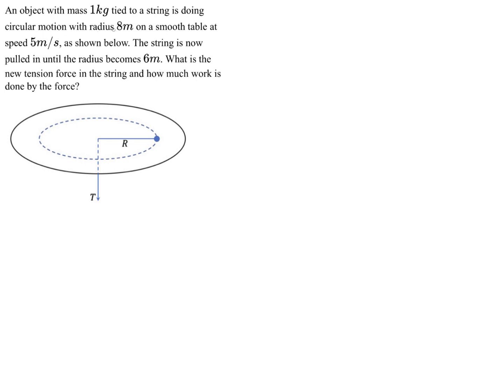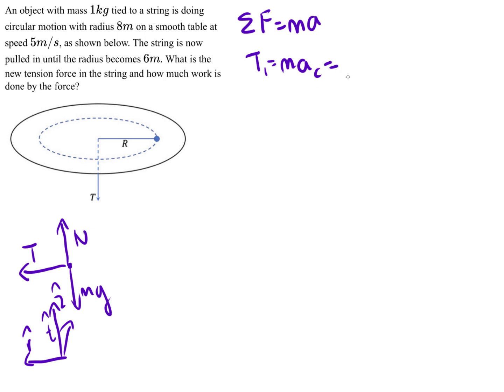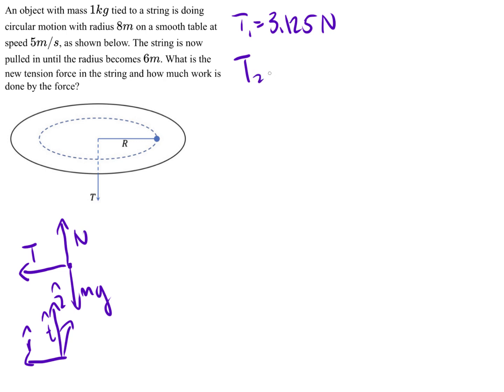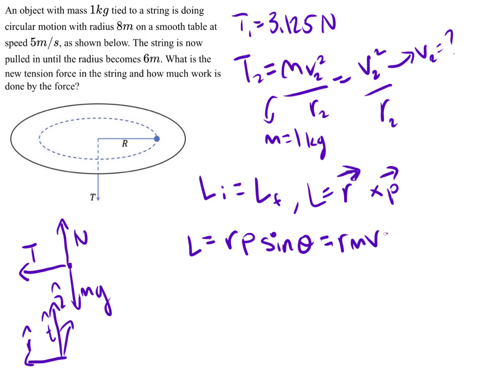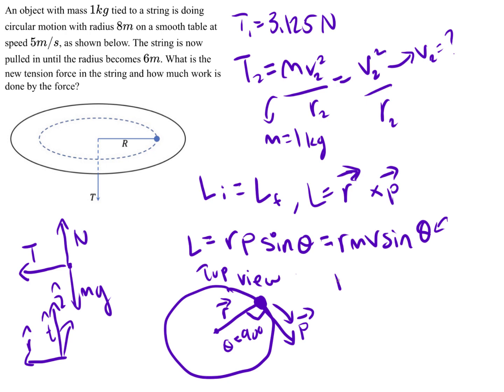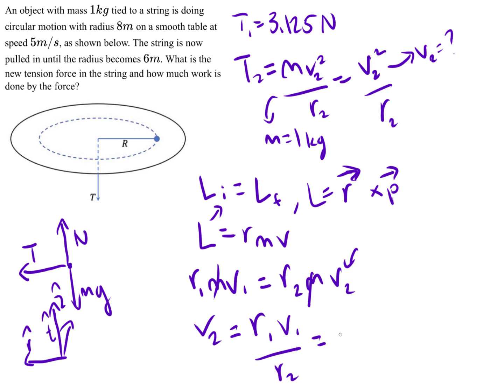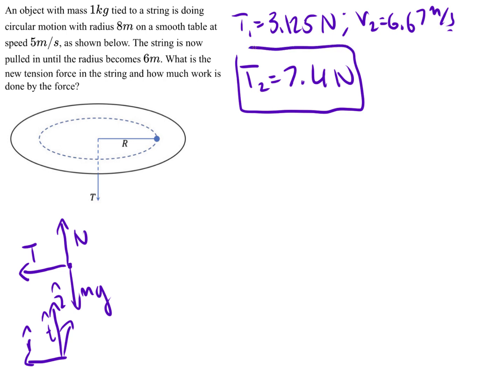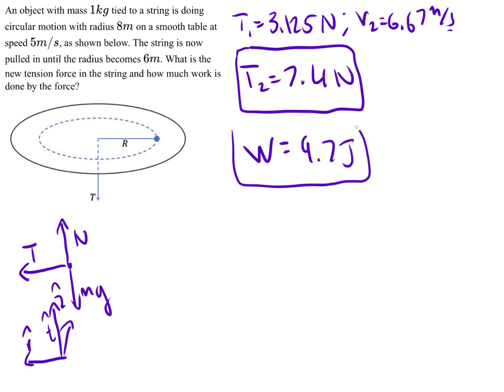Tension & Work Done by String - Physics Master for College Physics, AP Physics, & SAT Physics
This video will show you how to solve for the tension in a string and the work done by that string using Newton's laws, the work-energy theorem, and the concept of angular momentum.